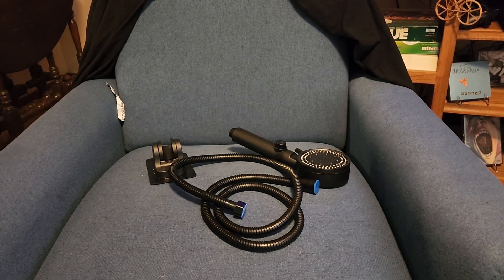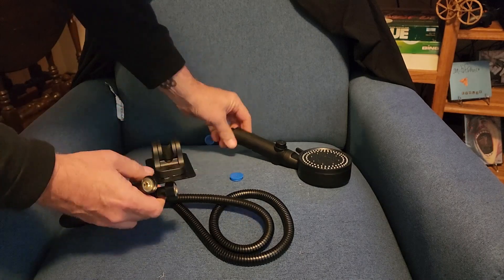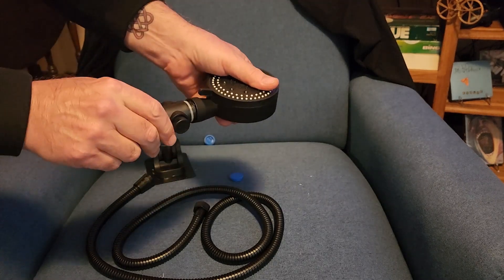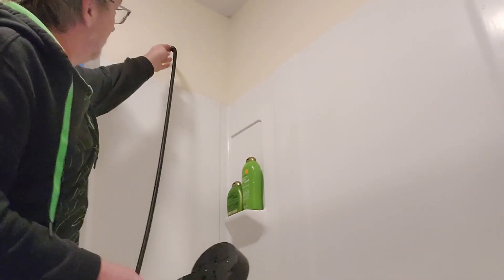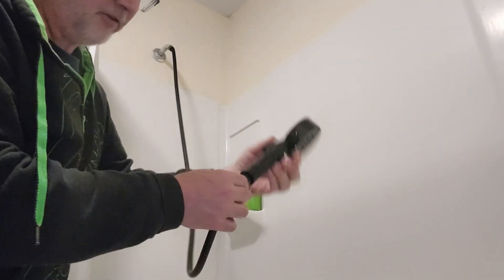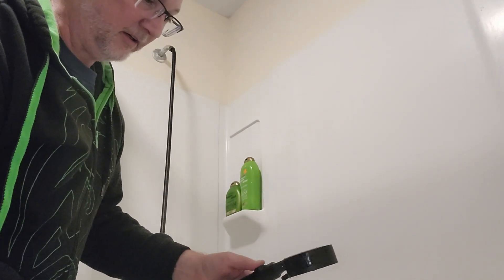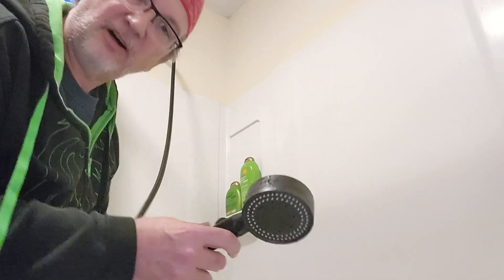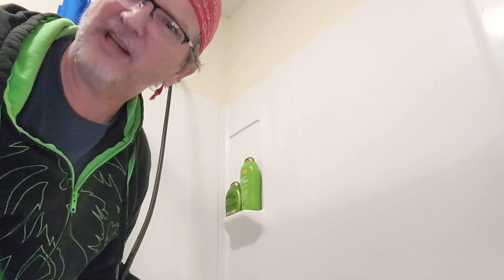Amazon Vine Review - High Pressure Showerhead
Another product for free review - this is one of a few I had footage I recorded a few weeks ago and just getting the production done.  Better taping and screen presence will be dialed in.  And thumbnails now!

Here is the product I'm reviewing -

Go around and like all my reviews if you wouldn't mind!